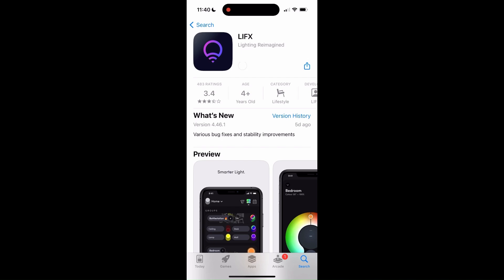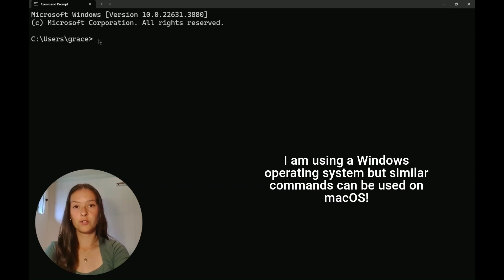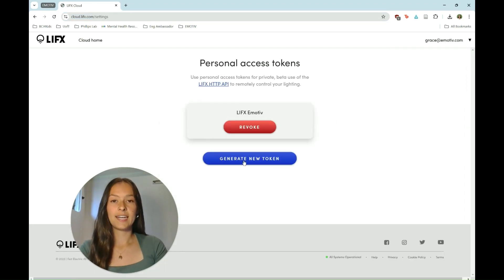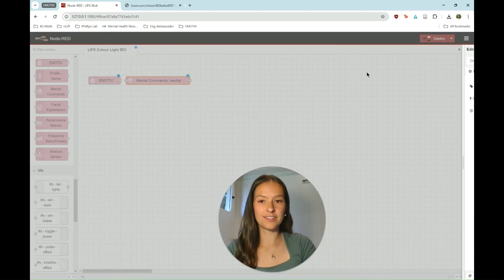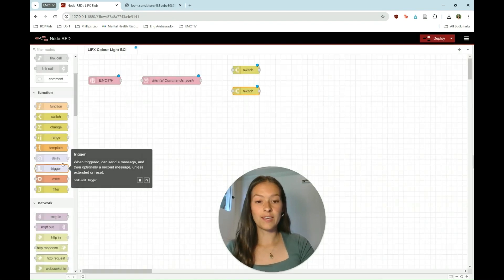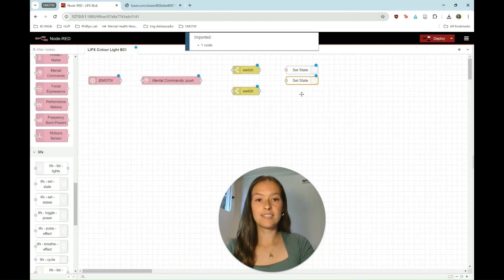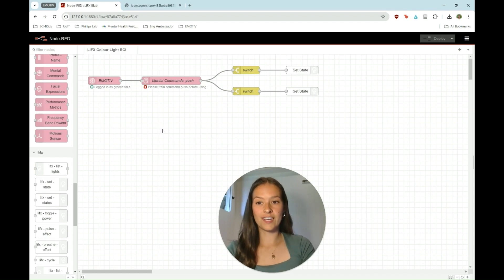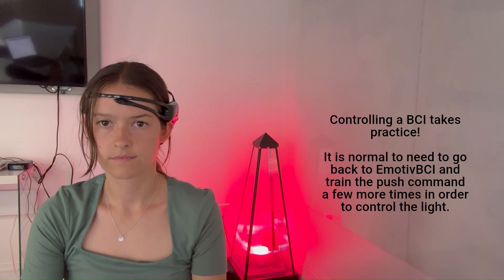Hands Free Smart Light: Emotiv Brain Computer Interface Example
In this video, I’ll walk you through how to create a hands free smart light that controls the colour of the light using only your brain. This tutorial will use Node-RED and Emotiv to make this brain computer interface application easy to set up with minimal coding. Whether you’re new to brain-computer interfaces (BCI) or looking for an exciting project, this step-by-step guide makes it simple to get started with this hands-free smart light setup.

In this Video:
 -Downloading LIFX mobile app
 -Installing lightbulb
 -Add light bulb to app
 -Install LIFX Node-Red Toolbox
 -Get LIFX API token
 -Setup Nodes: Emotiv, Mental Command, Thresholds, Lightbulb Set State
 -Deploy
 -Test it out!

 -🎥 Check out the setup videos chapter to get setup with the required software

What is a Brain-Computer Interface (BCI)?
A brain-computer interface (BCI) allows you to control external devices using only your brain activity. In this case, we’re using an EEG headset to read brain activity signals, which are then input to Node-RED to change the color of a smart light. BCIs open up a world of possibilities to create hands-free control of various devices.

BCIs use brain activity data to recognize certain thought patterns such as a “push command”. In this tutorial, we’ll focus on detecting specific mental commands to control the hands-free smart light, but you can apply similar techniques to many other projects!

What is EEG?
EEG (electroencephalography) is a technique used to measure electrical activity in the brain. EEG headsets, like the Emotiv Insight, are equipped with electrodes that capture brainwave patterns from different regions of the scalp.

In this project, the EEG headset will pick up your brain activity patterns and feed that data into Node-RED, where it can be translated into commands that change the color of the hands-free smart light.

Other Project Ideas
Once you’ve mastered this hands-free smart light setup to change the colour of the light, there are lots of other cool projects you could try out! Here are some ideas to get you started:

Real-Time Mood Lighting: Instead of using mental commands, you could set up the system to change the light color based on your real-time brainwave state. For instance, the light could shift to warm tones when you're relaxed or bright tones when you're alert and focused.

Smart Home Automation: Go beyond just lighting by integrating mental commands to control other smart devices like fans, thermostats, or even your coffee maker. Create a truly hands-free home experience by expanding the possibilities of your BCI.

BCI-Controlled Games: Build a simple game where your brainwaves control the character’s movements or actions. You can create a game where focusing makes your character jump, and relaxation makes them crouch.
Control a Toy or Robot: You could adapt the same principles used for the smart light to control a toy or robot. With mental commands, you could make a robot move forward, backward, or change direction.

Emotiv Academy
This hands-free smart light project is just the beginning of what you can do when you combine Node-RED and Emotiv to create brain-computer interfaces. Whether you’re looking to automate your home or explore more advanced BCI projects, this tutorial will give you the foundation you need to start experimenting with your own creations.